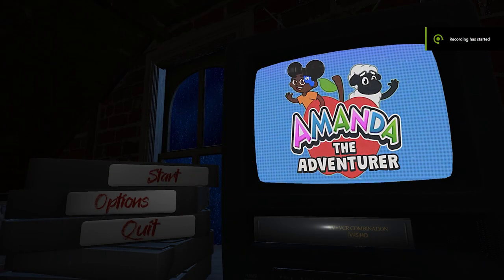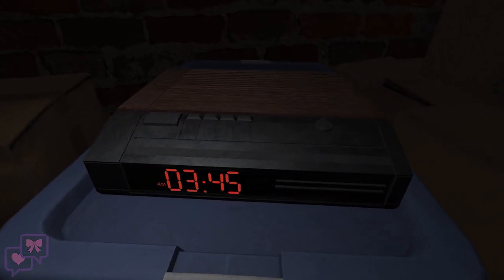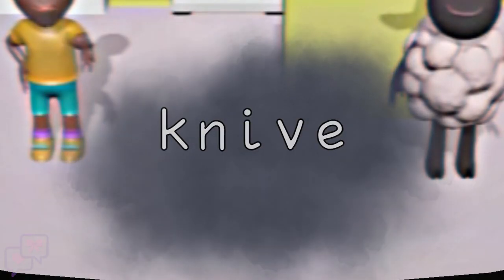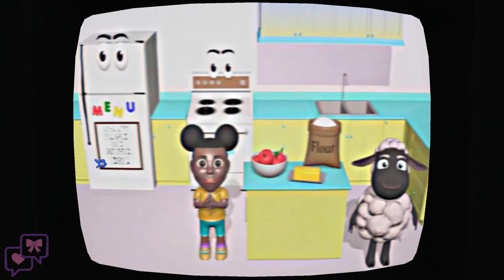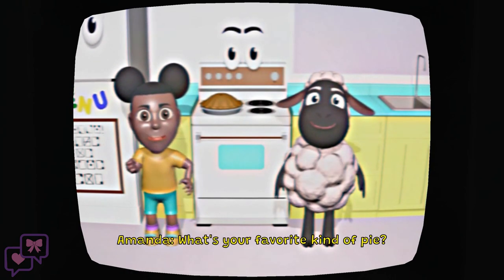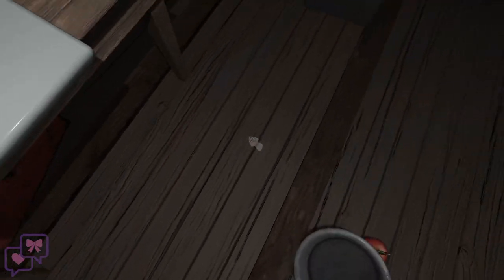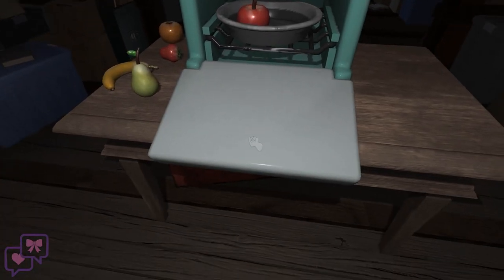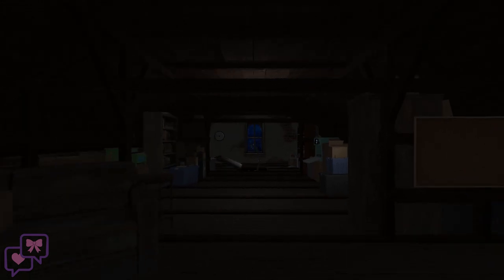Hi! I'm Amanda! (Demo)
Want some dope games... in a bundle? Then you want Humble Bundle
How about a health and wellness company that supports e-sports and gaming? Then you're looking for Ritual Motion

Are you interested in what's in my PC?

Intel Core i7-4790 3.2 GHz Processor
Gigabyte GA-Z97X-GAMING 7 Motherboard
Gigastone 32GB DDR3 1600MHz Ram
PNY/NVidia GeForce GTX 1660 6GB XLR8
Thermaltake SMART 700w PSU
Samsung SSD 860 EVO 1TB (OS + APPS)
2TB 7200 RPM HDD (Games)
Fractal Design Focus G

Razer Mamba Wireless Gaming Mouse
Microsoft Keyboard
MXL 990 XLR Condenser Microphone
Focusrite Scarlett 2i2 3rd Gen Audio Interface

OBS Studio - Customised to fit my needs as a streamer
Windows 11 dual booted with Zorin OS - I need Windows for the Adobe suite, but like having Linux for the customisation aspect